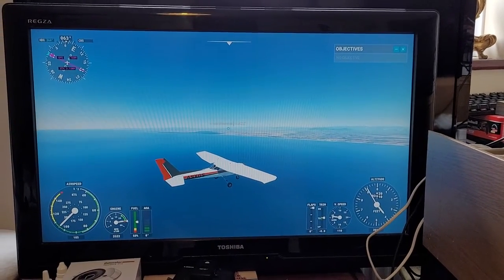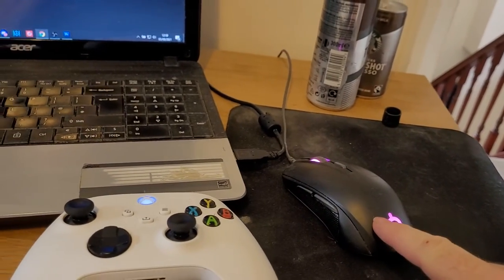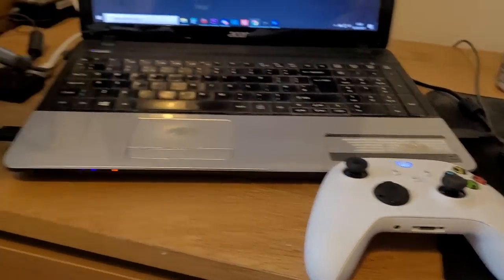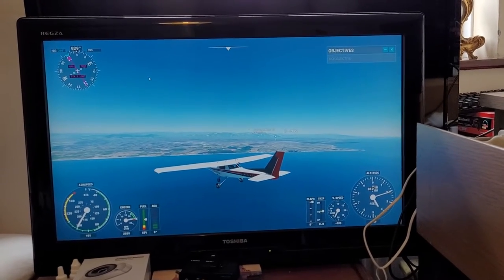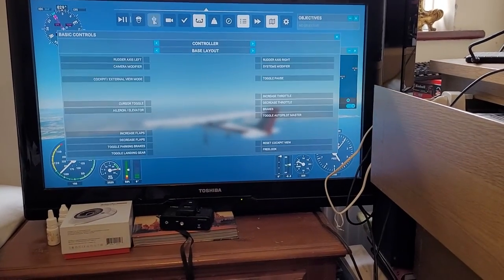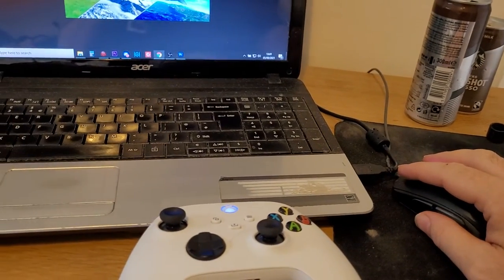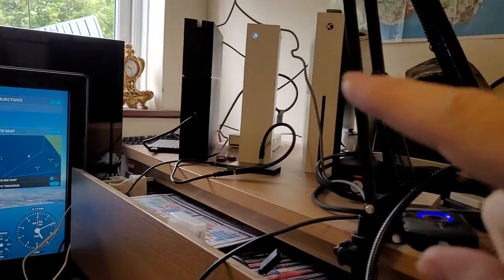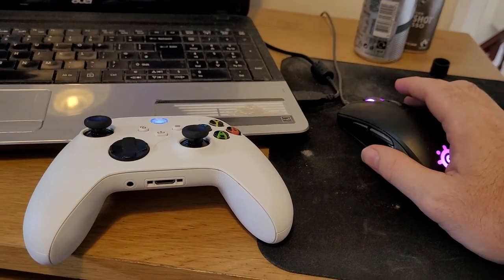Easier Menu Navigation: Using A Mouse & Xbox Controller On MS Flight Simulator With Series S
You've probably heard that players are using a mouse on the Xbox Series S / X with Flight Simulator, but what you might not have realised is that you can keep all the advantages of using your Controller and use your mouse for the menu control and navigation.
Thanks, Rob.